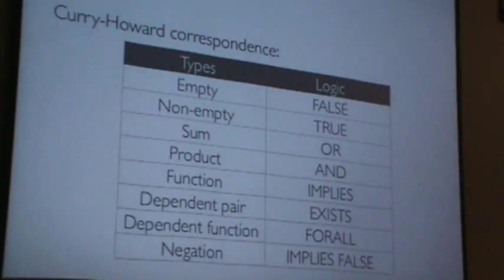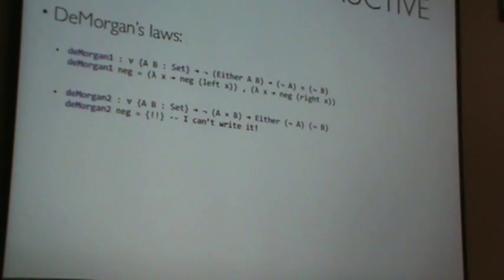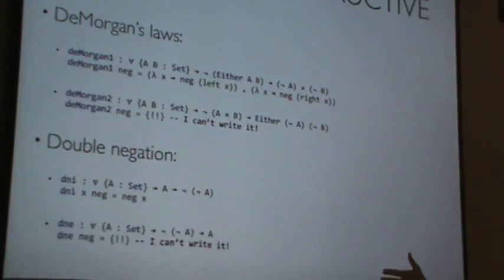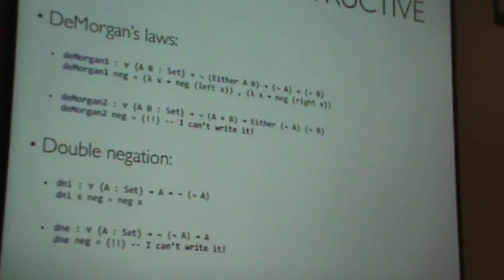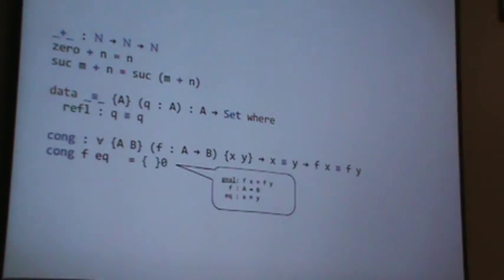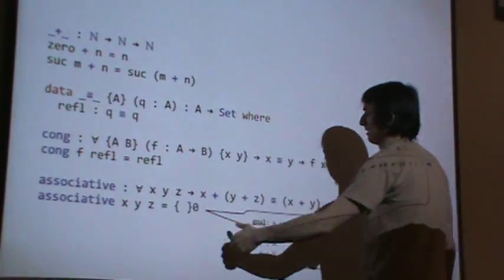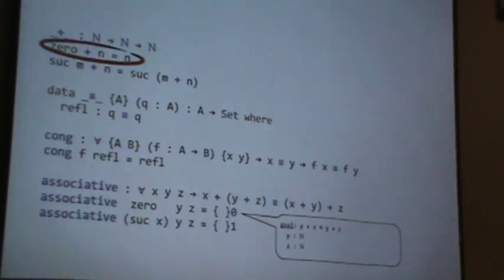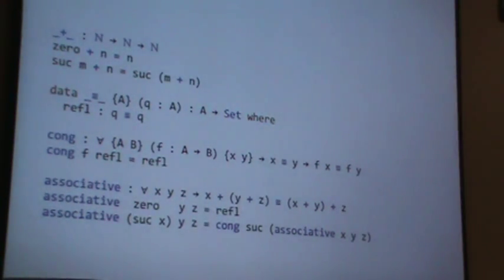Introduction to Agda [3/5]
Part 3 of Daniel Peebles' Introduction to Agda, presented at Boston Haskell on January 20, 2011.